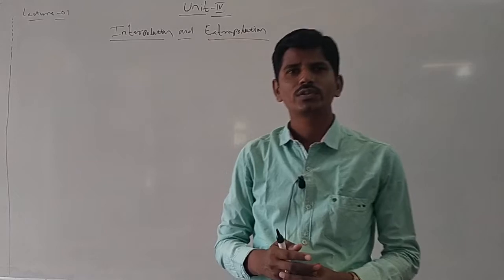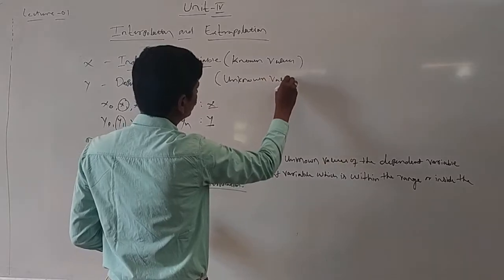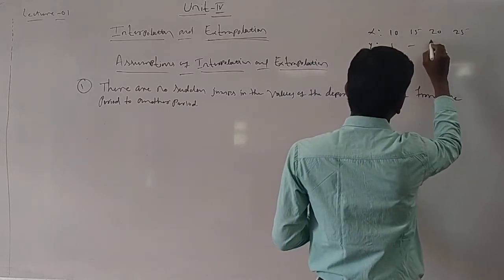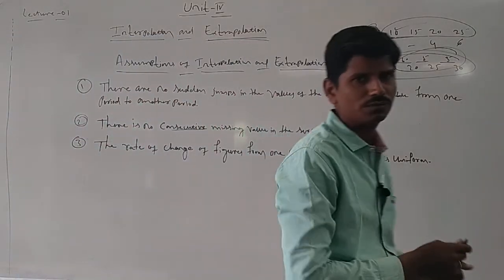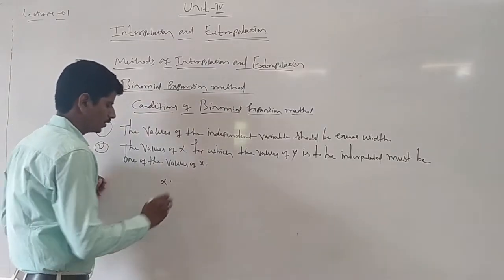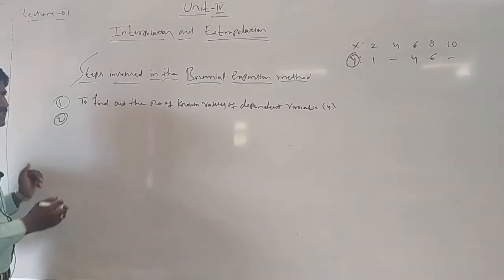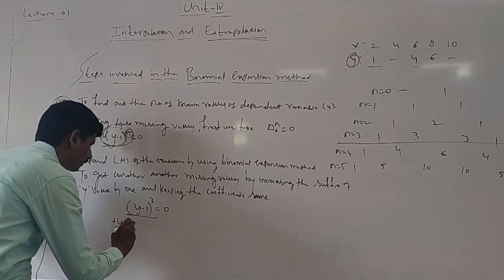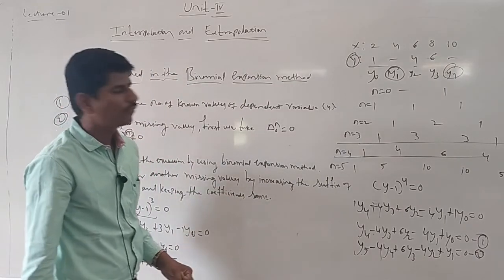LECTURE 01: Interpolation and Extrapolation